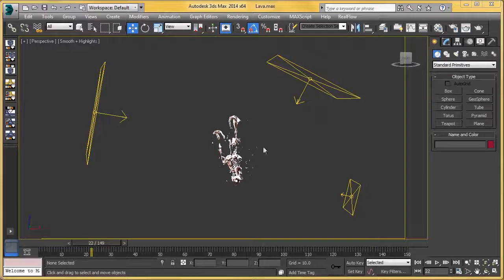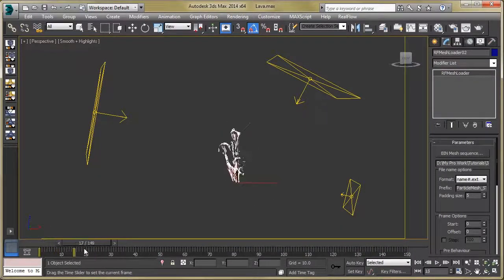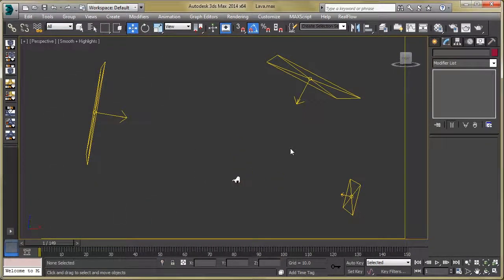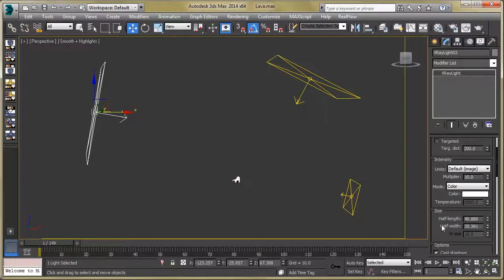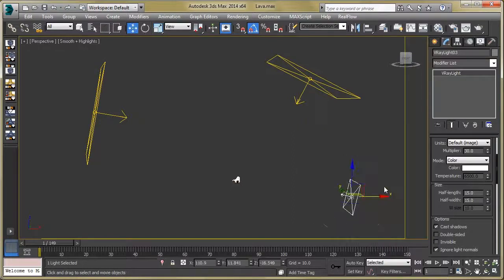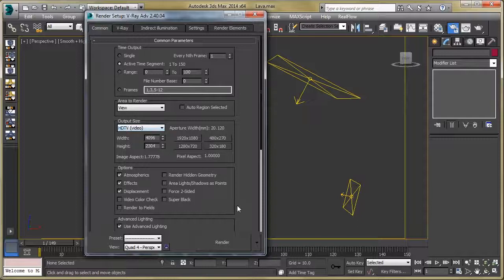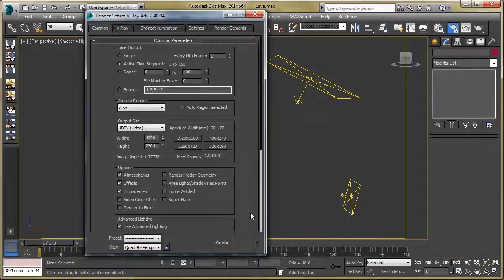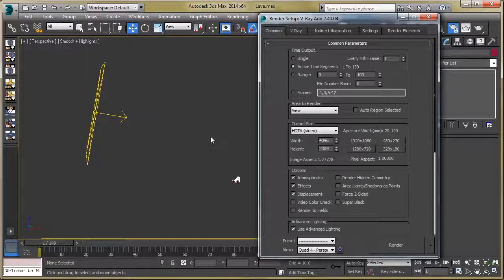RealFlow tutorial: Simulate lava: Part 3